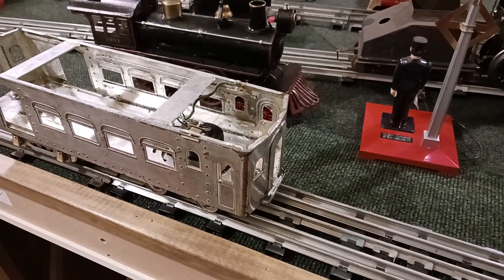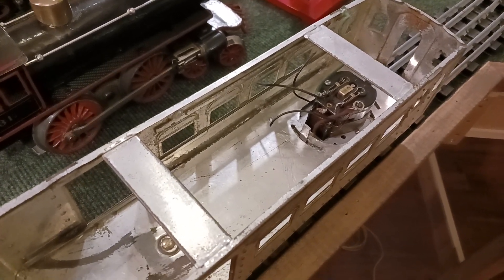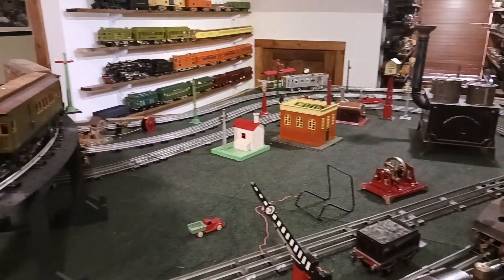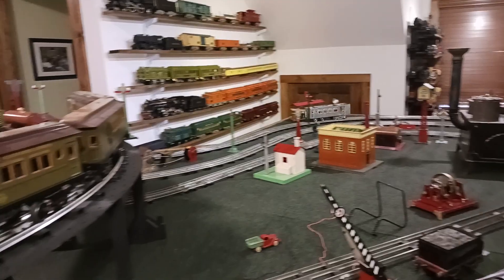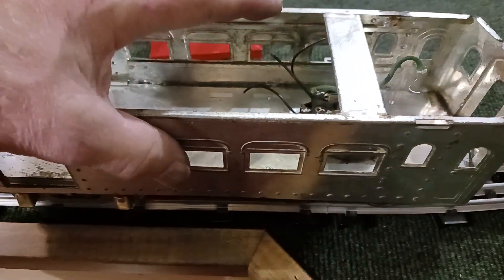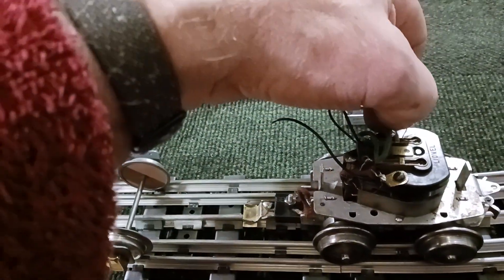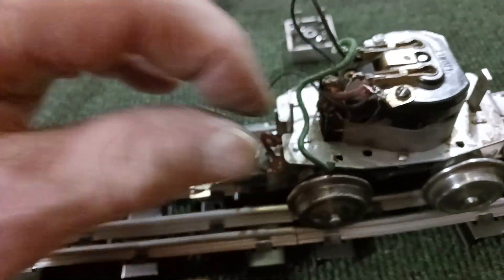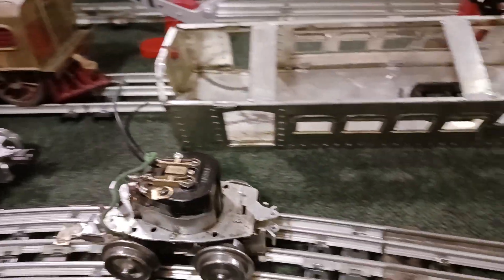WHEN PIGS FLY, MOSTLY.